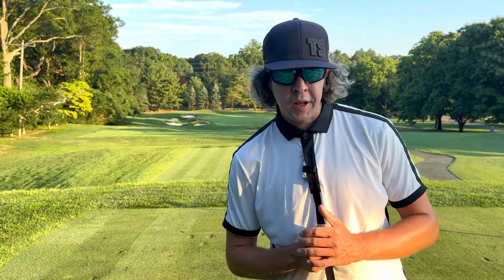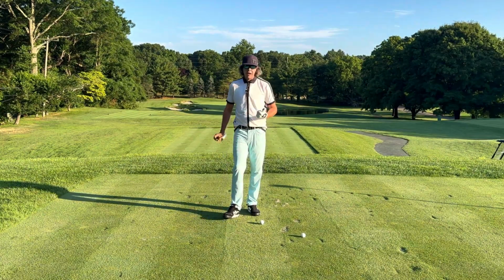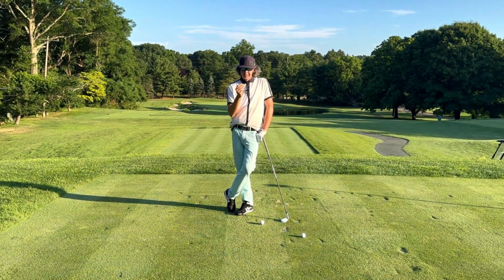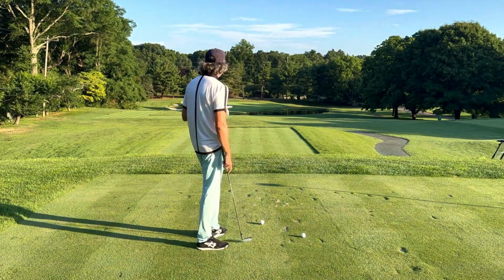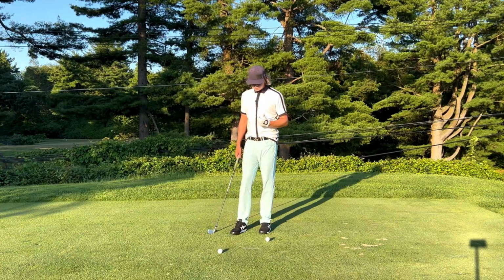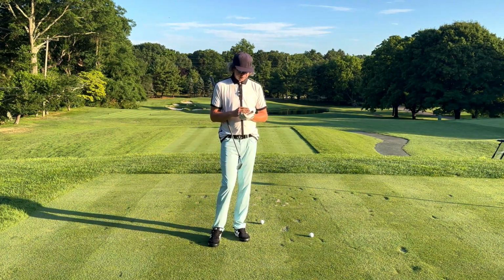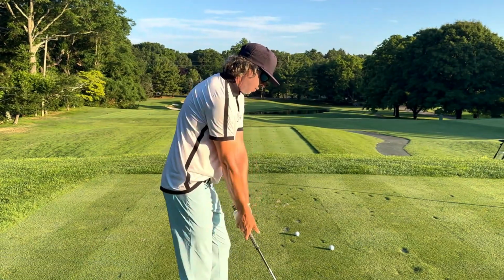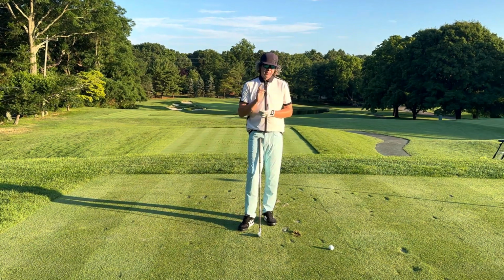How to JUDGE Yardage With PRECISION | The Secret to Lower Scores